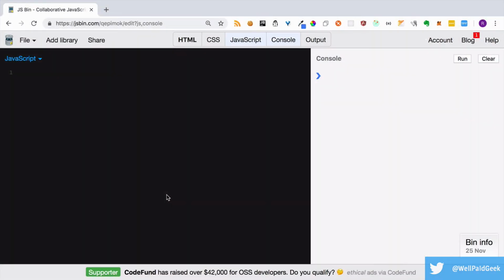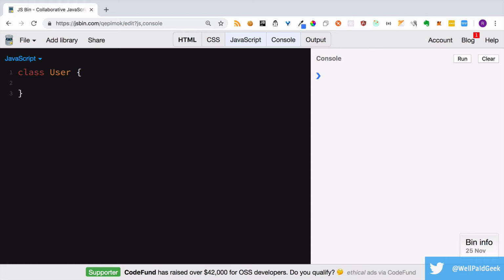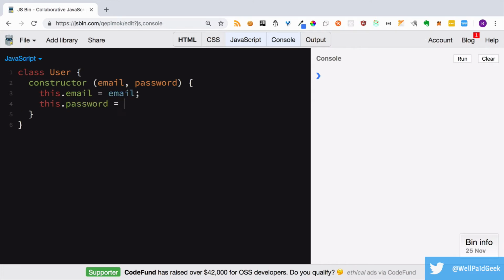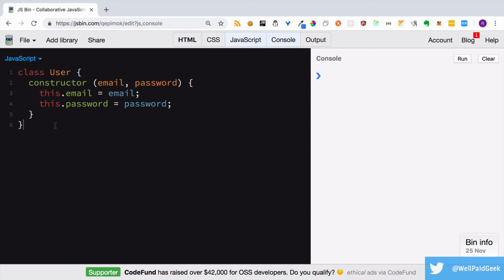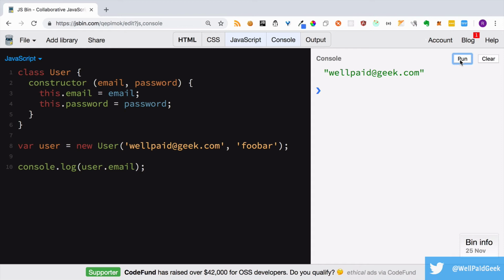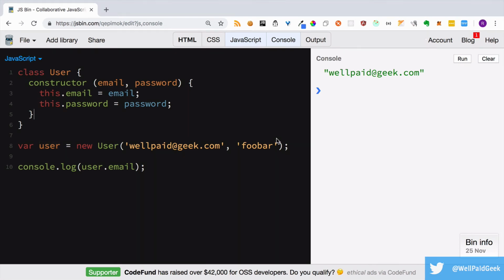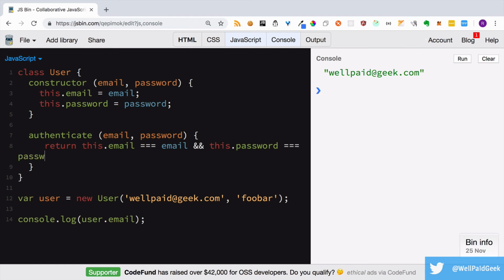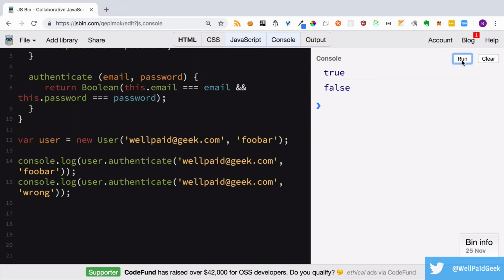JavaScript: How to use ES6 classes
A brief introduction to ES6 classes.